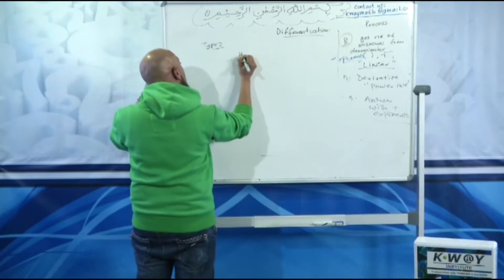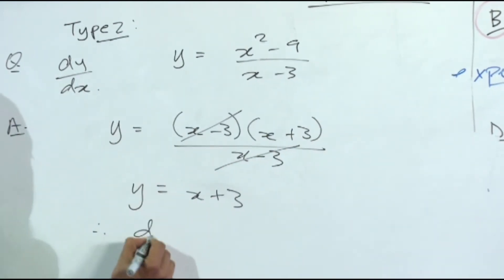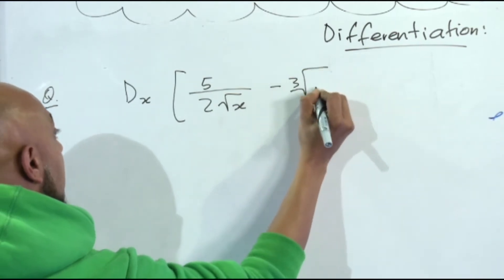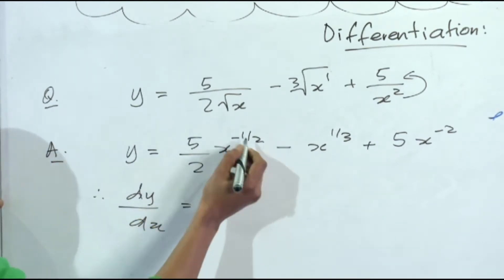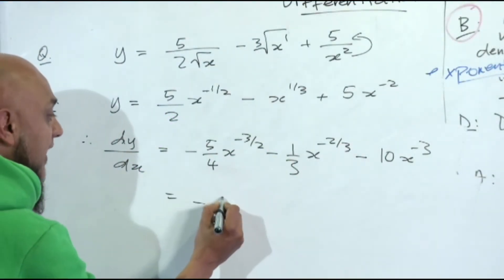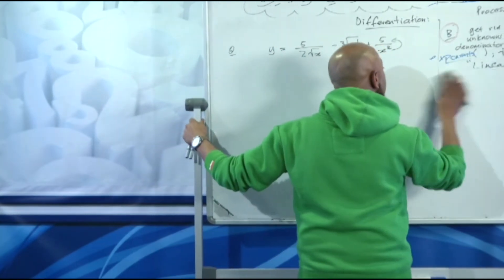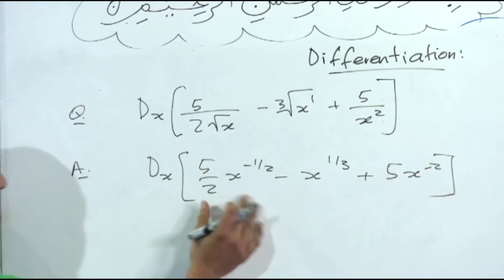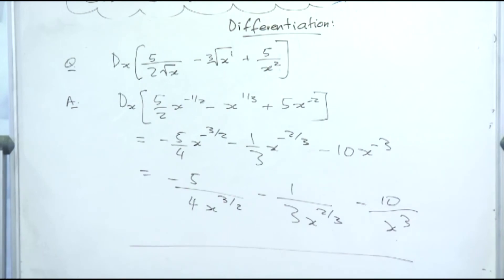ITV Math show EP06 Differentiation part 2 part 8